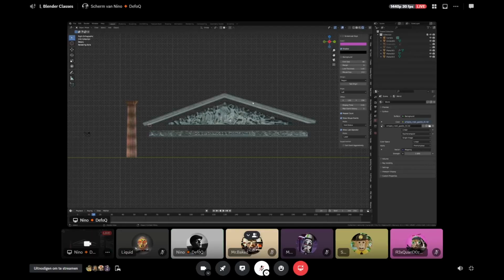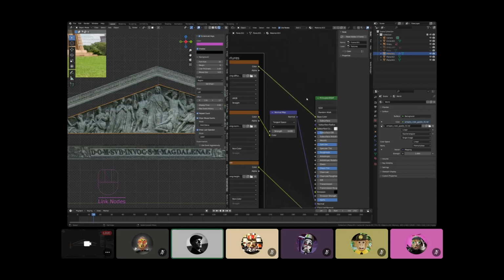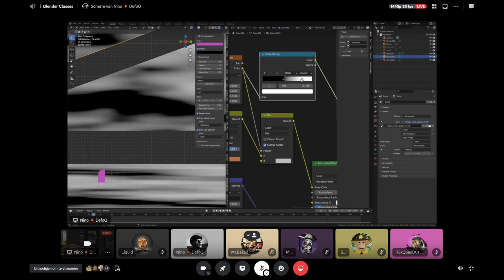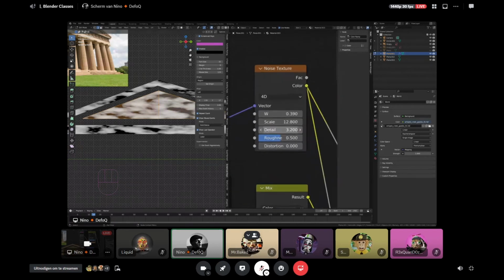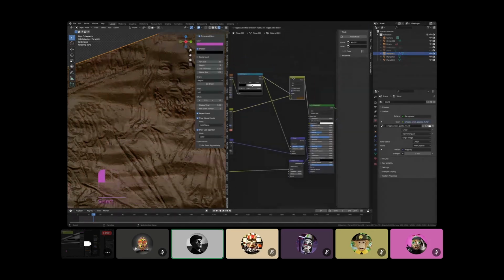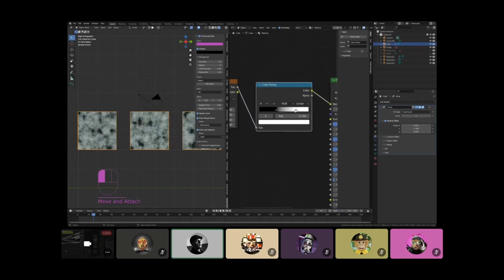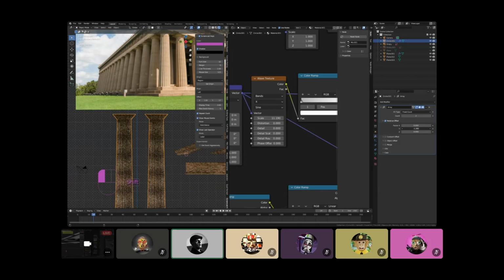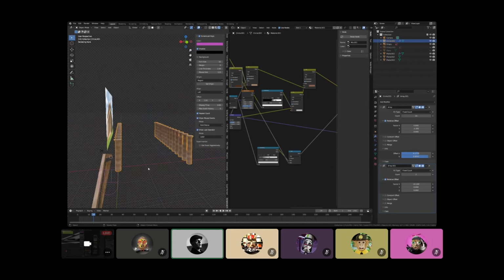Efficient 3D Modeling in Blender: Texture Mapping, Shortcuts, and Real-world Applications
🔔 Welcome to this week's  class on Efficient 3D Modeling in Blender: Texture Mapping, Shortcuts, and Real-world Applications 🔔

👉 Weekly Classes:
Join us every week as we dive deep into the world of Blender, covering a wide array of topics from modeling to animation and beyond. Soon even non-web3 users will have the option to sit in on our classes live!

👇 Timestamps 👇

00:08 - Foundation and Importance of Low Poly Design
00:52 - Correcting Rotation and Aligning Objects
01:52 - Imagining Historical Construction
02:52 - Setting up the Array Pattern
03:44 - Centering and Adjusting the Cube
04:54 - Building the Temple's First Layer
06:10 - Extruding and Adjusting the Temple Base
08:00 - Connecting the Temple Front
09:03 - Building the Temple's Sides
11:54 - Importance of Efficient Texturing
13:01 - UV Unwrapping and Texture Selection
14:32 - Adjusting UVs and Finalizing Textures
15:04 - Utilizing Texture for Side Detailing
15:21 - Adjusting Texture for Side Part
16:01 - Using UV Project for Accurate Texture Mapping
16:35 - Cheat Techniques for Efficient 3D Modelling
17:09 - Cleaning Up and Optimizing Texture Layout
18:09 - Understanding Efficient Modelling vs. Detailing
18:54 - Real-world Application of Shortcuts in 3D Modelling
20:20 - The Importance of Game and Model Optimization
21:31 - The Balance of Geometry and Textures
22:28 - Student Feedback and Appreciation
23:32 - Wrapping Up and Recapping Lessons
24:09 - Final Words and Future Classes